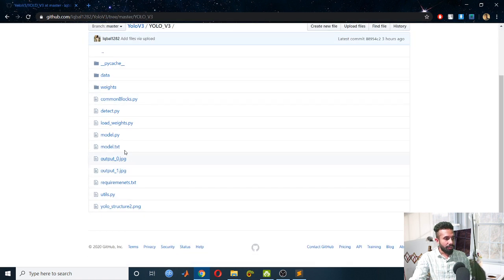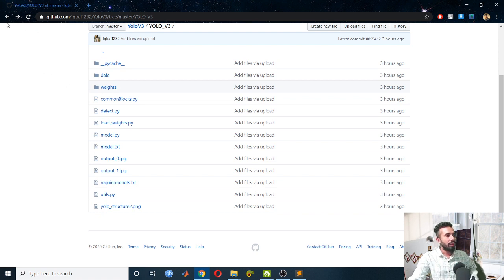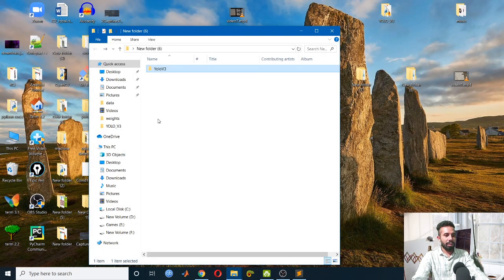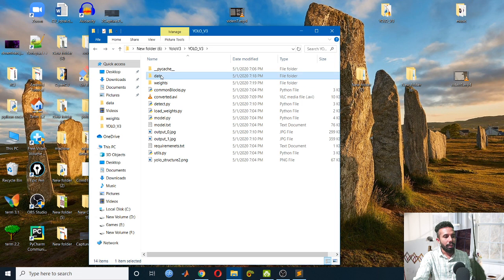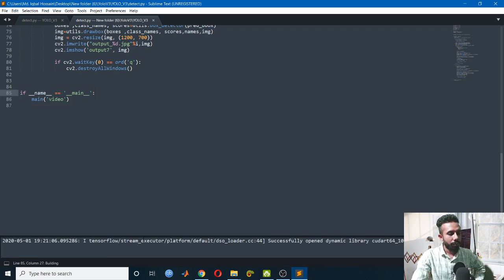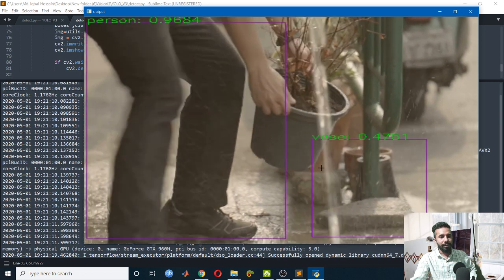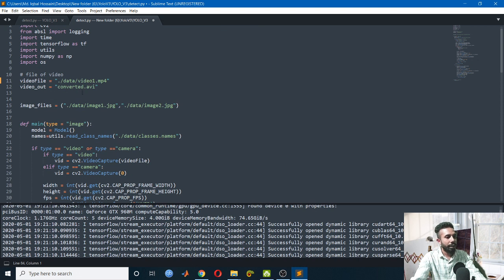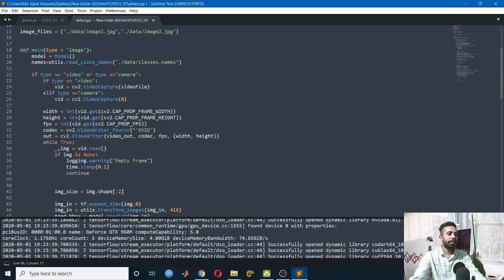Part 1| Custom Code Object Detector with Tensorflow2 and YoloV3 Algorithm Tutorial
Object detection with yolov3 algorithm using Tensorflow-2

Prerequisites
This project is written in Python using Tensorflow 2.0 (deep learning), NumPy (numerical computing),  OpenCV (computer vision) and absl (flags) packages

Hey guys and welcome back, so in this video I'm going to show you how to implement Yolo V3 Object Detection using tensorflow on Windows 10. We'll walk through everything from requirements to setup, then all the way to executing the CNN. Now we are not going to go through the theory as I mentioned earlier, this will just be hands-on practical tutorial to get you up and running.

Just be aware that I have not been able to train YoloV3 on Windows, but this turned out to be a blessing in disguise as I now use a new workflow called Supervisely. I will show you how we can use this new workflow for annotation, to training as well as data augmentation. But for now lets get started with the execution of Yolo V3

If you want to skip this video of image scraping and annotation, you can go over the github repo, and download the annotated dataset.